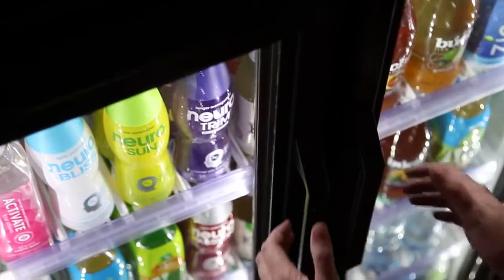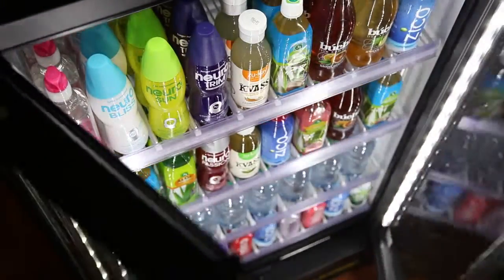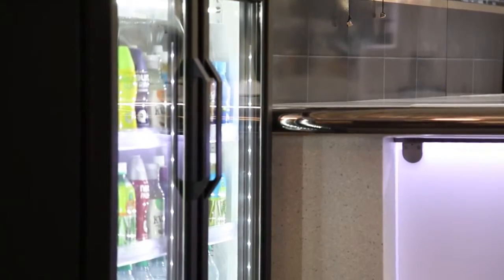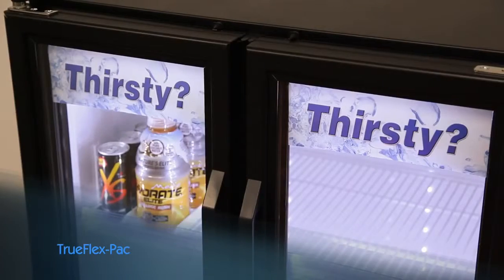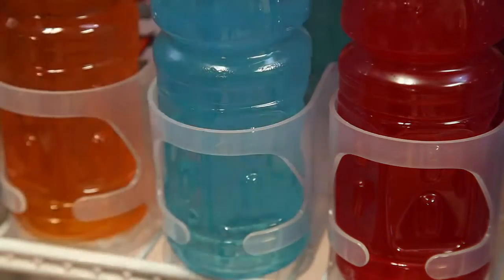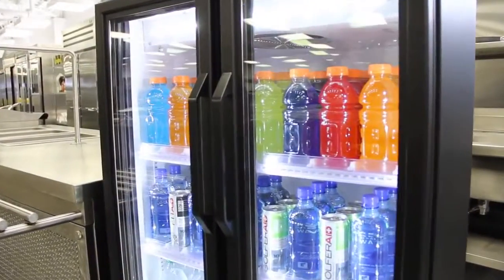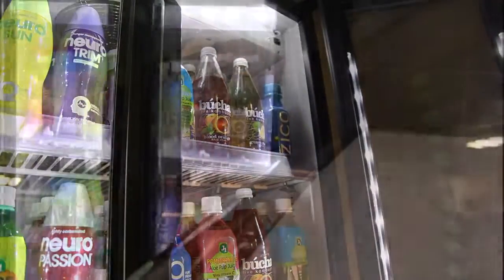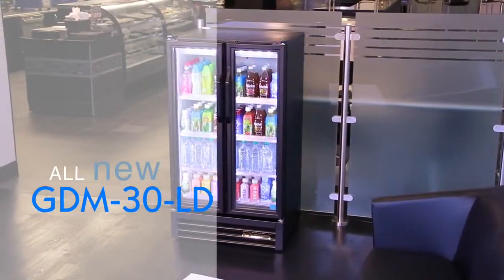GDM 30 LD Beverage Merchandiser